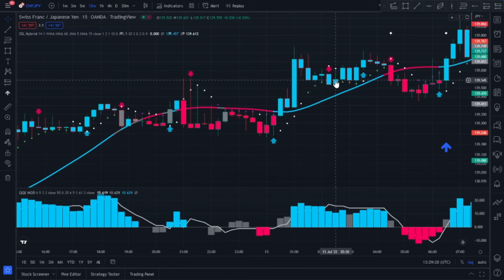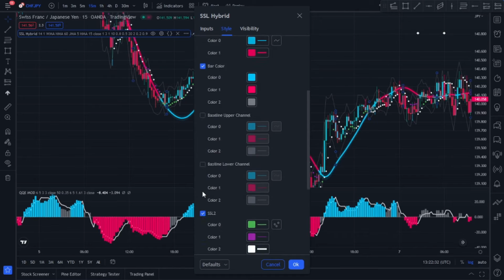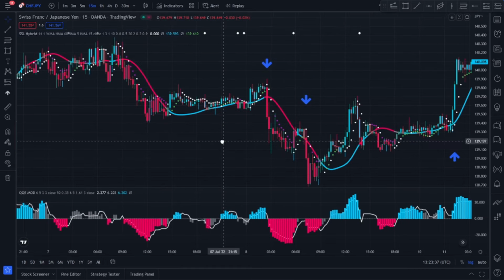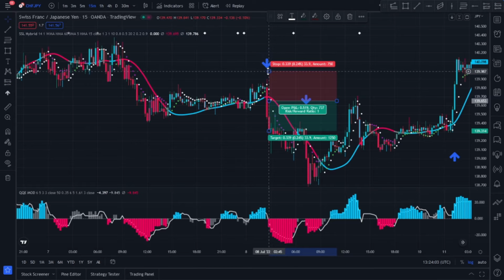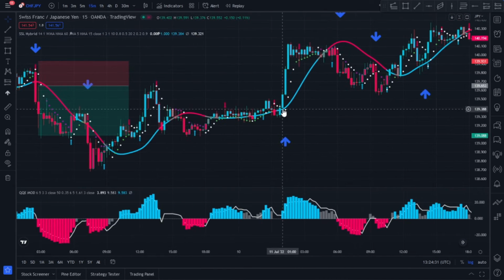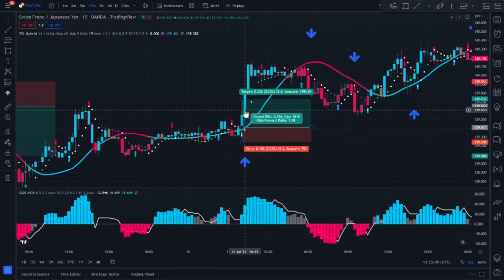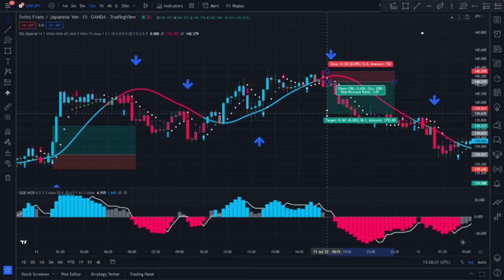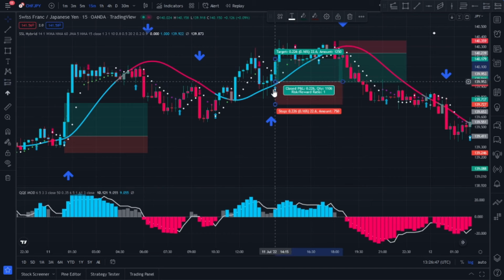easy 5Min qqe mod trading strategy - for forex & crypto - 80% - secret indicator